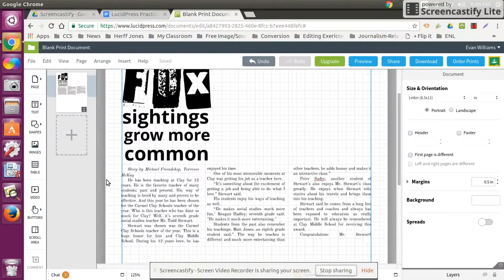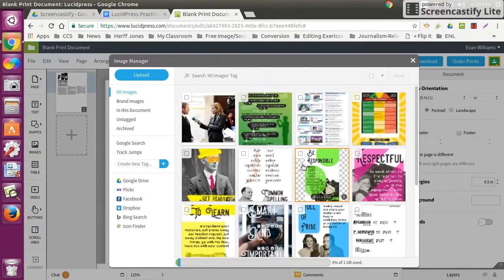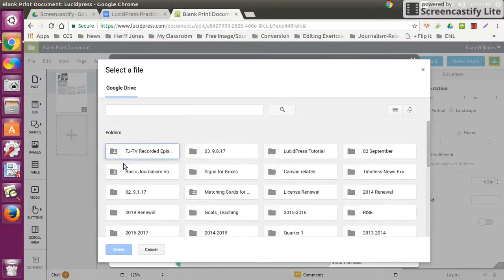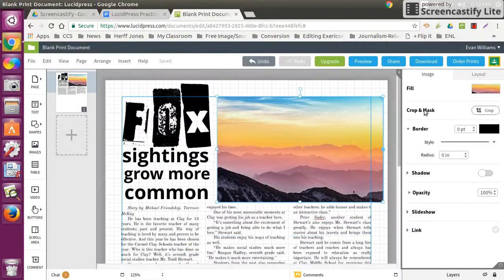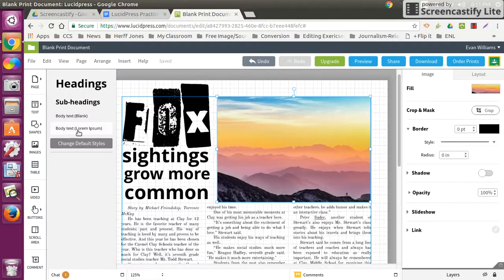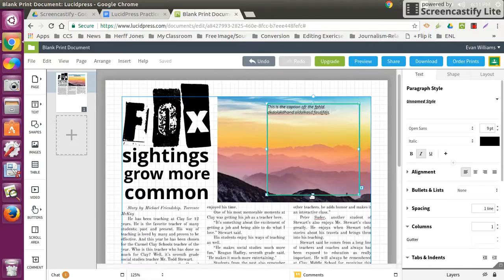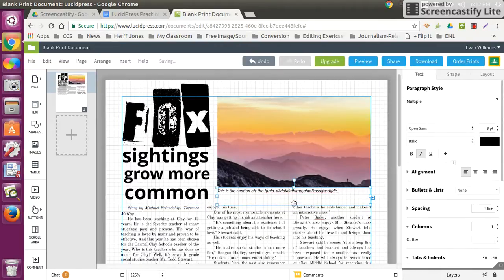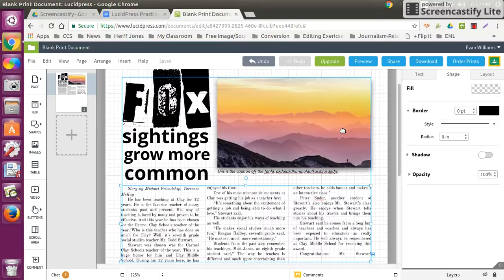Basic Photo Placement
This is how you place photos in LucidPress.